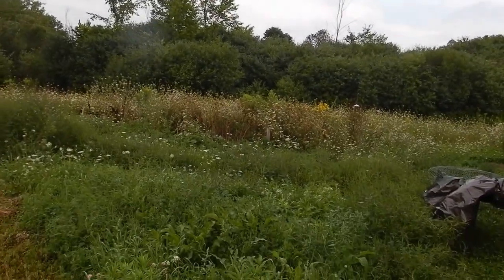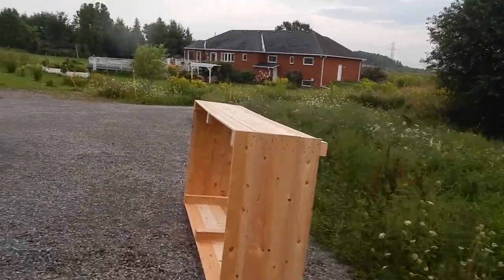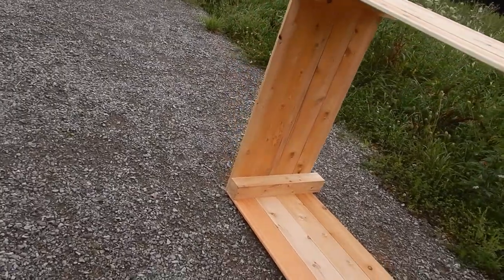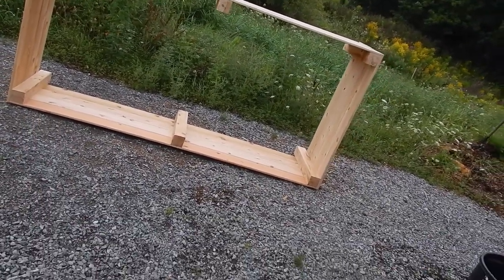We're Doing Something We Should Have Long Ago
We're building two cedar, raised beds for kitchen veggies. The beds will be approximately 2ft. high and 4ft. X 8ft. and will have plenty of room for lettuce, spinach, and various herbs. We'll be putting a cattle panel arch between the ends of the two beds.This project, for once, is completed in this video.